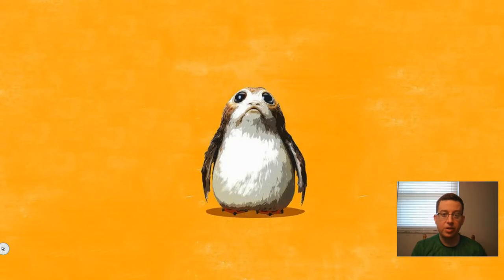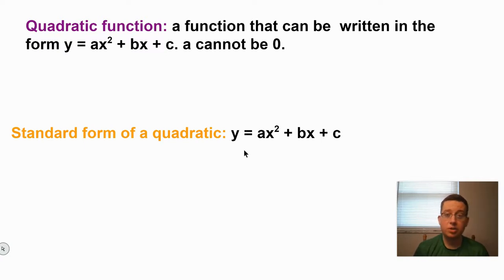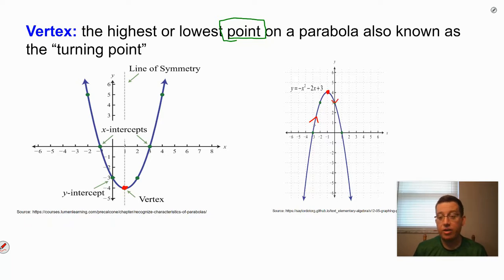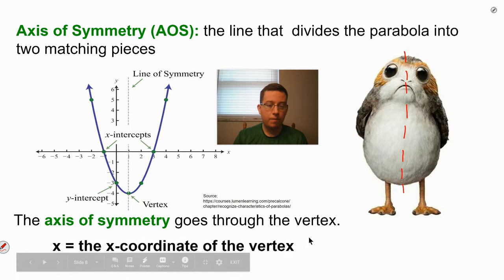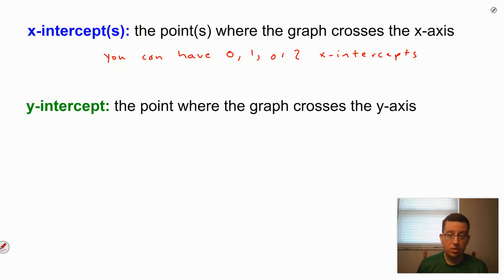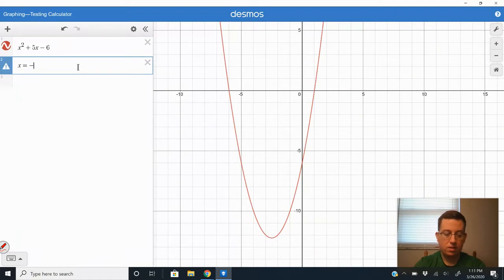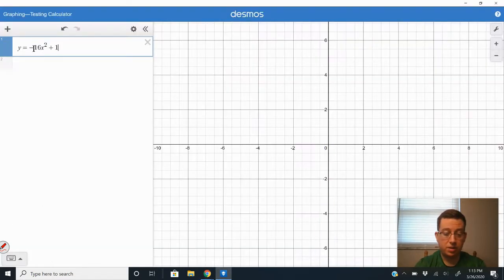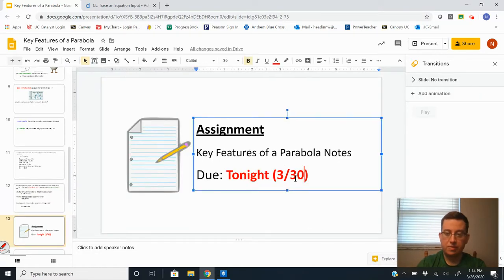Key Features of a Parabola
This video reviews the key features of a parabola and how to use them to solve a projectile motion problem.